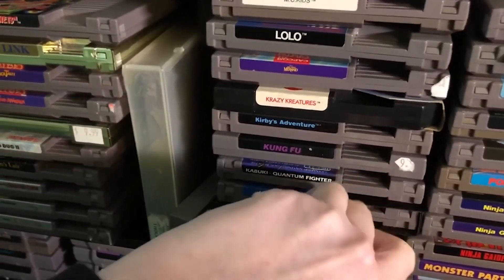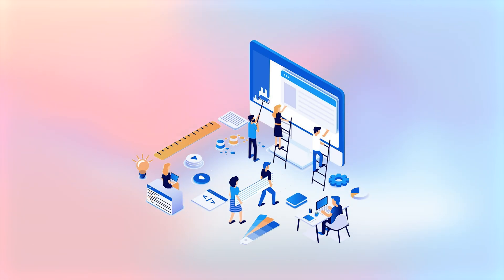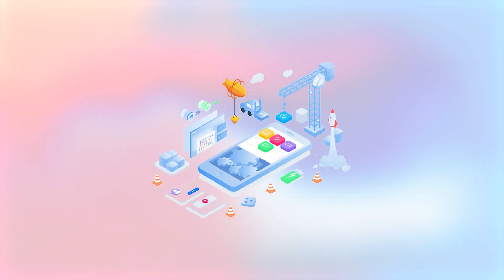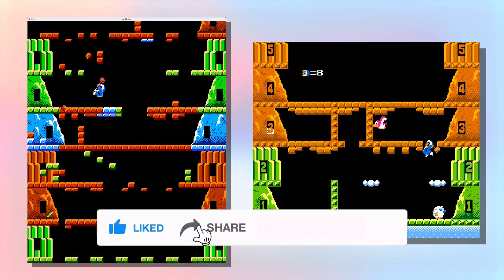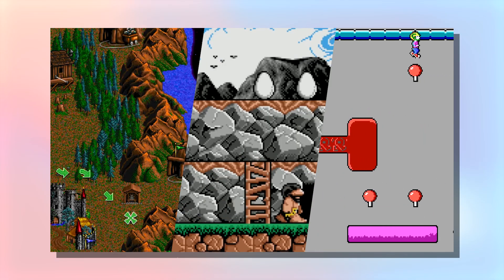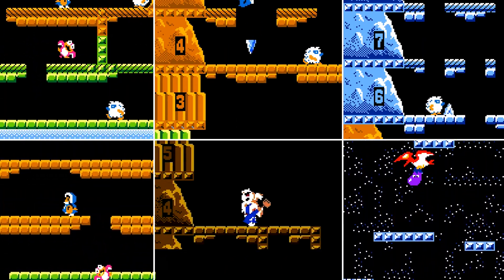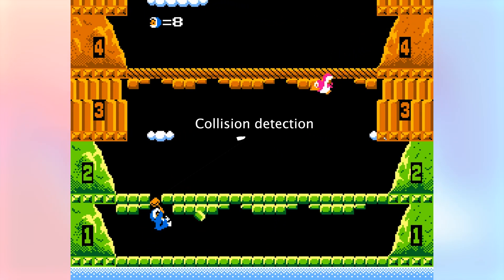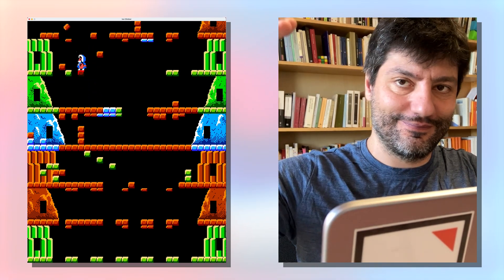Making a Nintendo Classic: Building "Ice Climber" from Scratch - Devlog #1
Welcome to the first episode of my devlog series! I'm Albert, and I'm recreating the classic "Ice Climber" game from the Nintendo Entertainment System from scratch. Join me as I embark on this exciting journey of game development.

In this series, I'll share my experiences as a software engineer with nearly 20 years of experience, and my passion for video games and side projects. I'll explain why I chose to remake Ice Climber without using any existing game engines, and how I plan to tackle the challenges ahead.

Follow along to see how I bring this classic game back to life using C++ and the Raylib library.